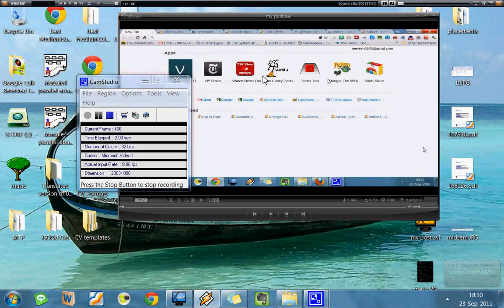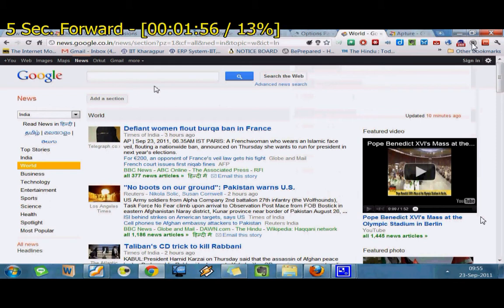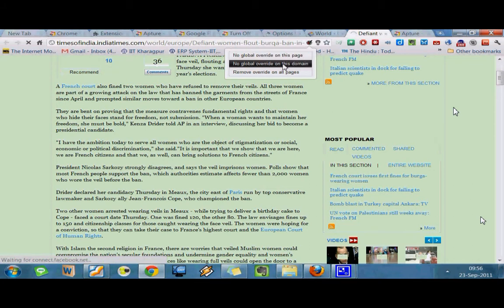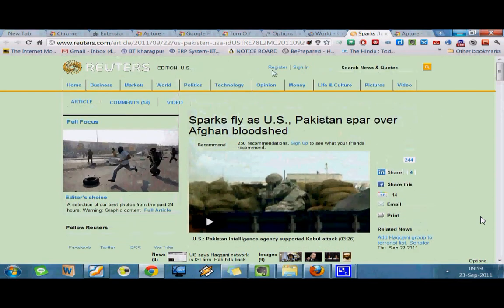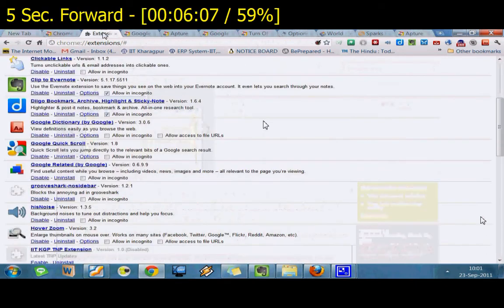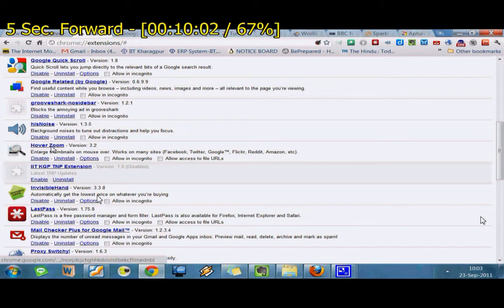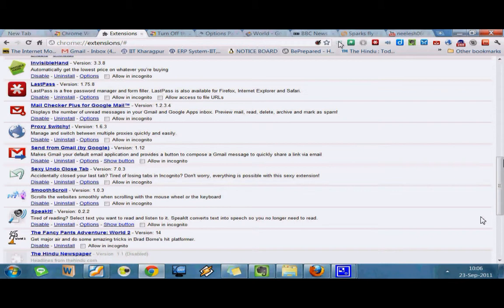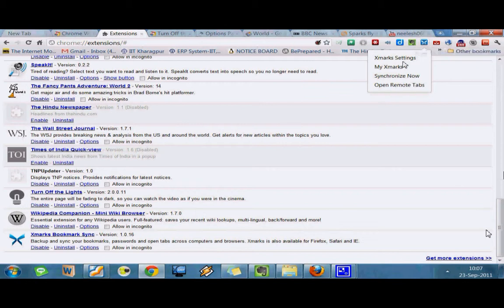Most productive google chrome Extensions "I LOVE CHROME"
when we spend at least 10 percent of our lives on to the net should not we deserve the best quality of web experience!!!